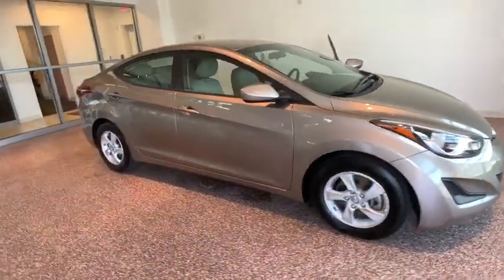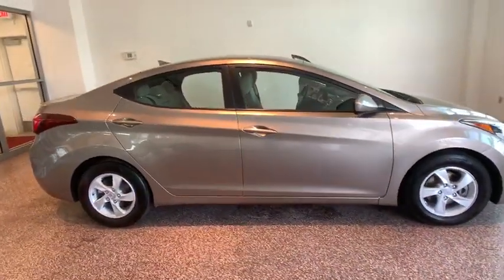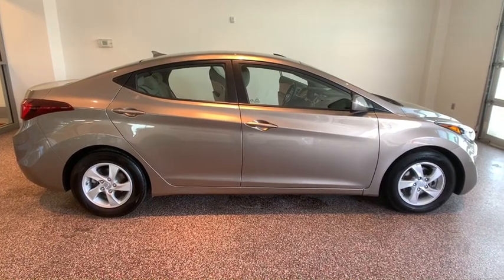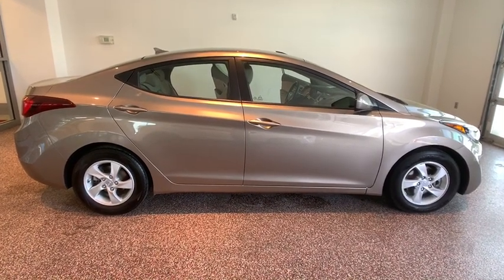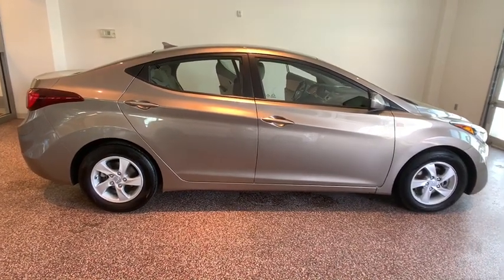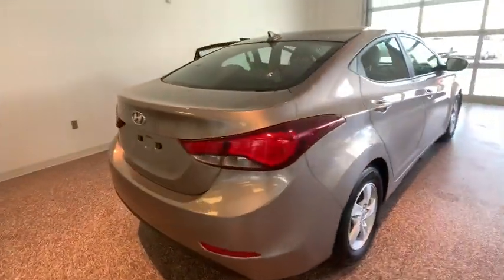2015 Hyundai Elantra Johnson City TN, Kingsport TN, Bristol TN, Knoxville TN, Ashville, NC TP3342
Desert Bronze U 2015 Hyundai Elantra available in Johnson City Tennessee at Johnson City Toyota. Servicing the Kingsport TN, Bristol TN, Knoxville TN, Ashville, NC area.